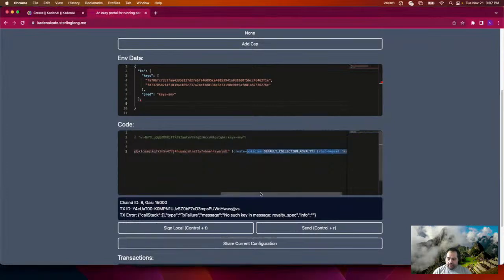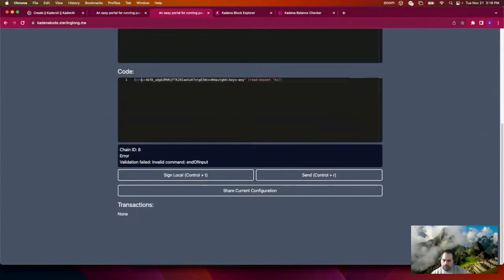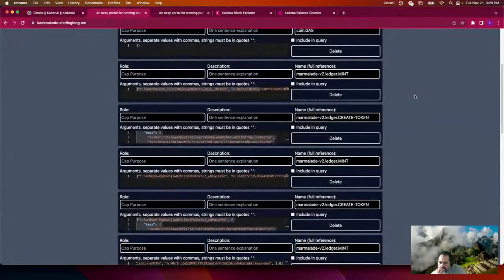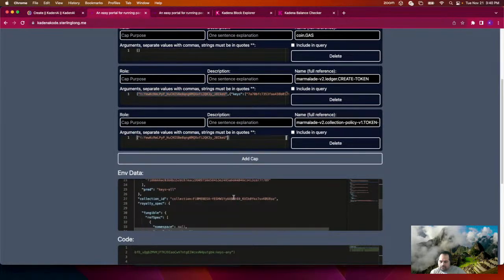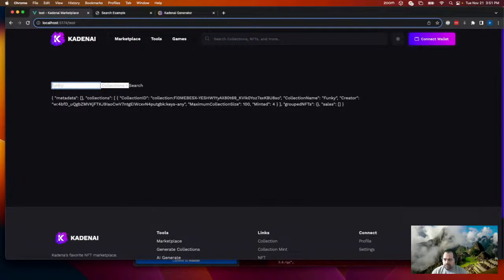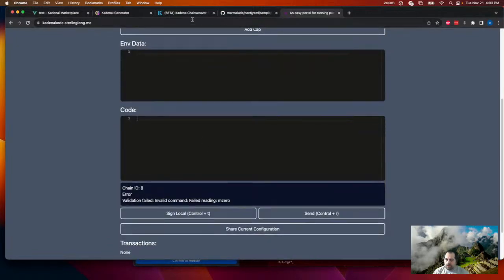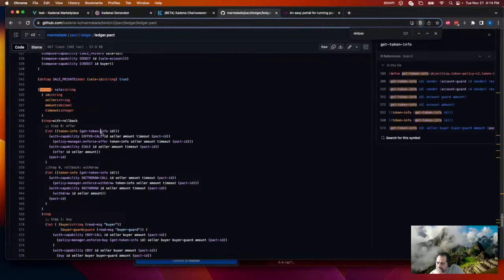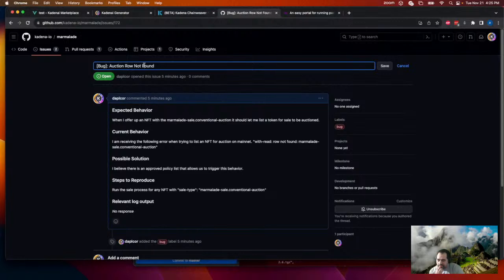NFT Development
Working through some code updates and UI testing, come join and ama as always!